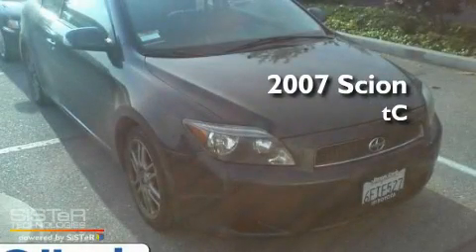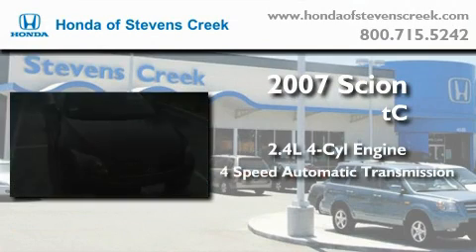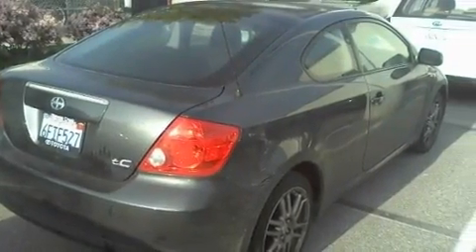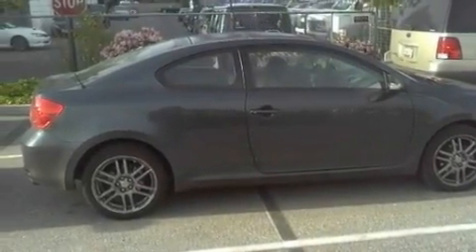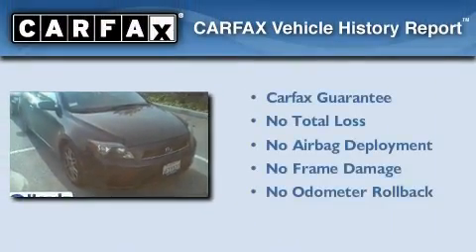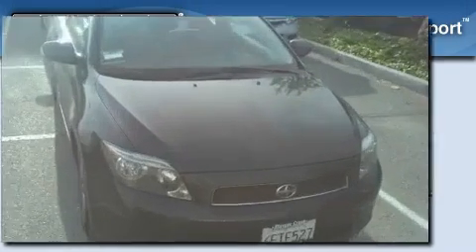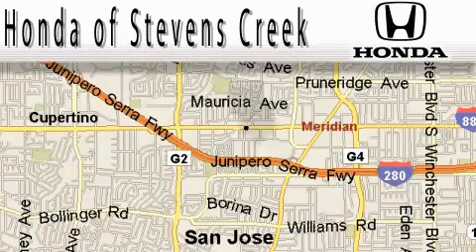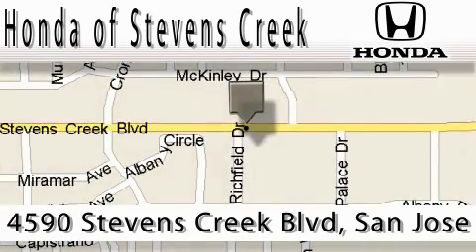2007 Scion tC San Jose CA 95129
Year : 2007

 Make : Scion

 Model : tC

 Engine : 2.4L I-4 cyl

 Trans . : 4-Speed Automatic

 Exterior : Gray

 Miles : 78,605

 4590 Stevens Creek Boulevard

 Preowned 2007 Scion tC San Jose CA